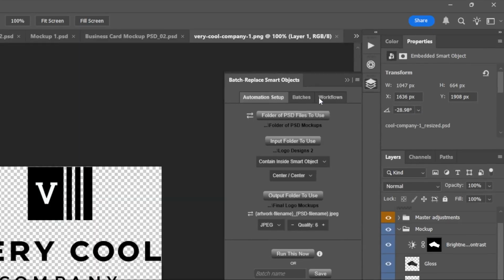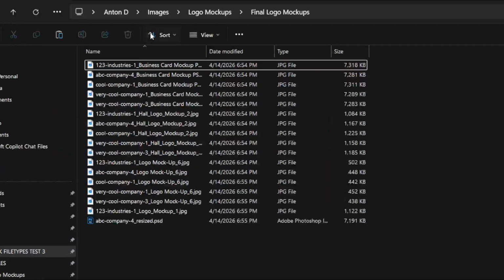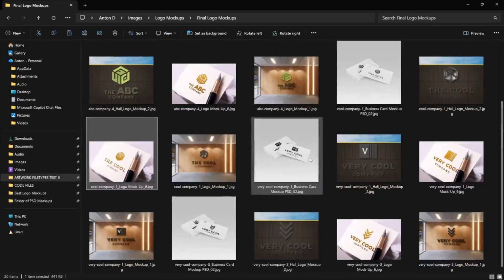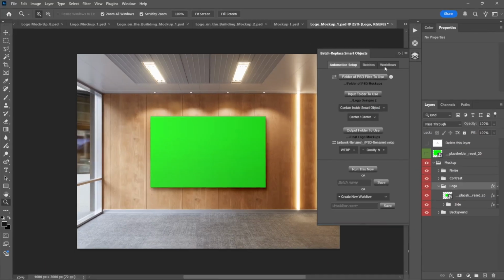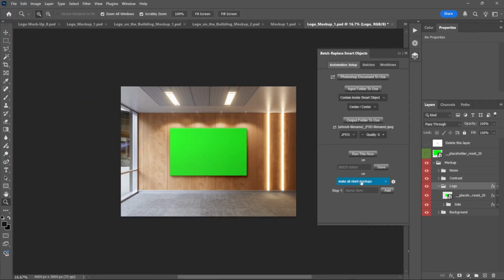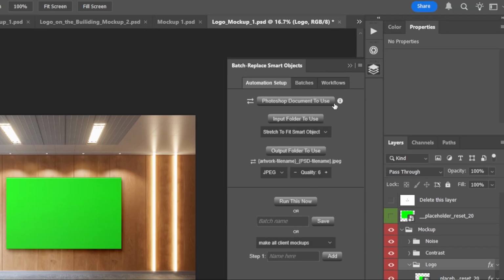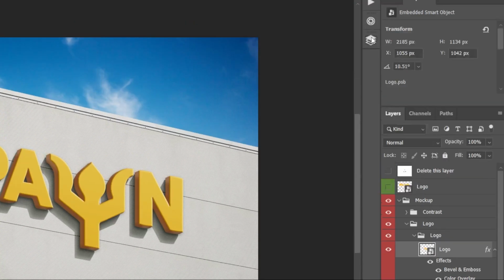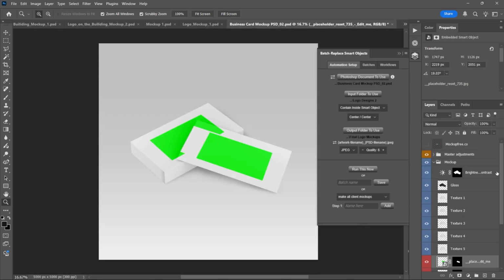How Logo Designers Can Automate Mockup Image Creation (No Code Required, Simple Method)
If you’re a logo designer looking to automate mockup image creation in Photoshop without coding, this tutorial shows how to batch create logo mockups, generate mockup images in bulk, and streamline repetitive design workflows. Learn how to bulk insert logos into mockup templates, automatically replace logo designs across multiple files, and export large sets of mockup images quickly and efficiently. Whether you want to scale your logo presentation process, create multiple mockups for client delivery, or speed up repetitive Photoshop tasks, this guide covers how to produce high volumes of consistent mockups without manual effort or technical complexity.

This video breaks down how to approach no-code Photoshop automation for mockup creation, including organizing your design files, working efficiently with layered templates, and handling batch exports at scale. If you’ve been manually placing logos into mockups one by one, adjusting positioning, and exporting each version individually, this method helps you transition to a faster, more scalable workflow. Ideal for freelance logo designers, branding specialists, and creatives managing multiple client projects, this approach helps you save time, maintain consistency across mockups, and deliver professional results at scale with minimal manual work.